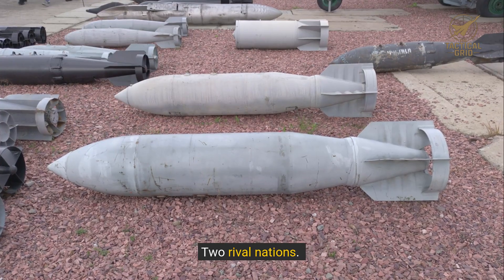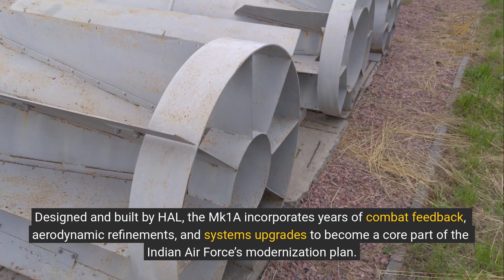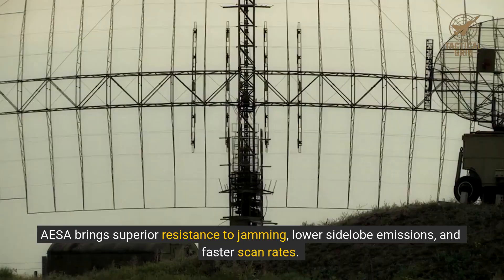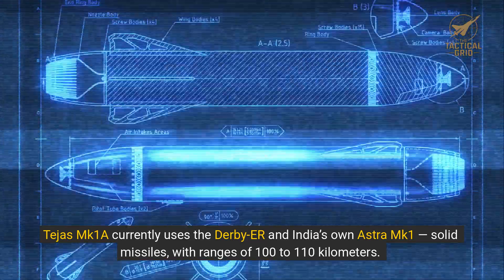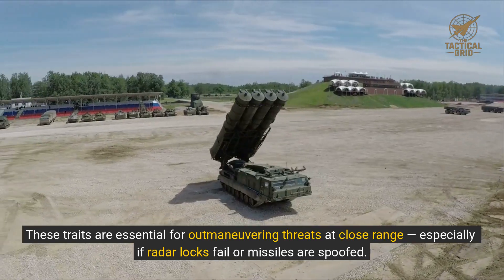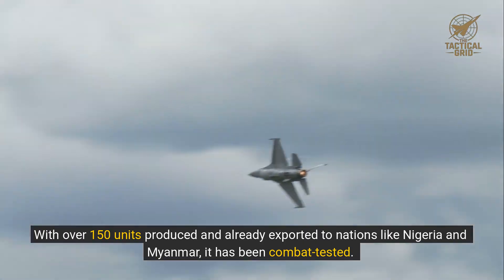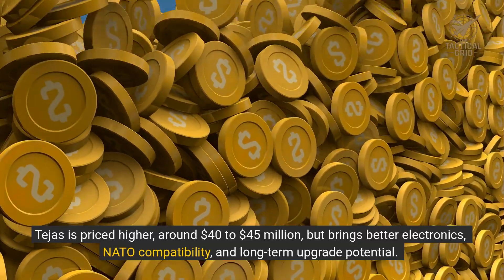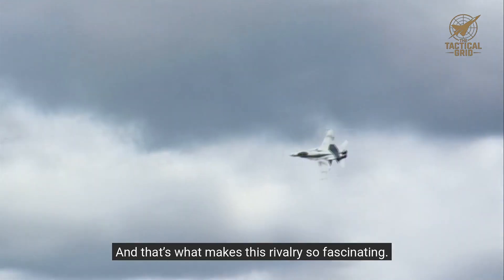Tejas Mk1A vs JF-17 Block III – Fighter Jet Comparison Pakistan vs India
JF-17 Block III vs Tejas Mk1A – Two indigenous fighters, two rising air forces. In this detailed breakdown, we compare the capabilities, radar systems, avionics, speed, maneuverability, weapons loadout, and export potential of Pakistan's JF-17 Block 3 and India's Tejas Mk1A. Which 4.5-gen jet has the edge in real combat?

Tactical insight, performance metrics, and battlefield potential – all decoded.

Chapters:
00:00 Intro – JF-17 vs Tejas: The South Asian Showdown
01:10 Fighter Jet Origins – JF-17 Block 3 vs Tejas Mk1A Development
03:00 Engine Power & Speed – Who Has the Air Superiority Edge?
05:20 AESA Radar & Avionics – Battle of Electronic Warfare Systems
07:15 Weapons Loadout – Air-to-Air Missiles, Smart Bombs & More
09:00 Global Exports – Which Jet Is Winning the Defense Market?
10:30 Final Verdict – Tejas or JF-17: Who Dominates the Skies?